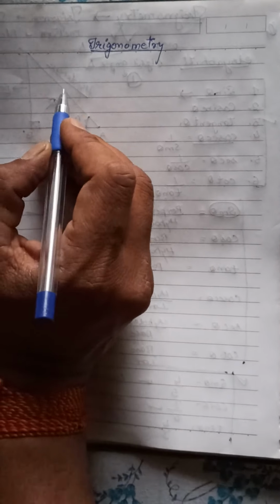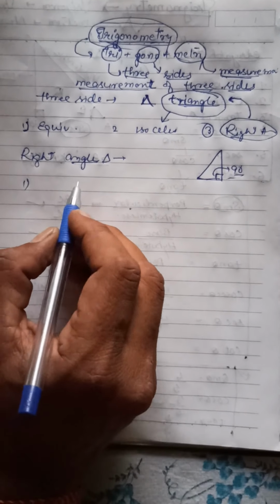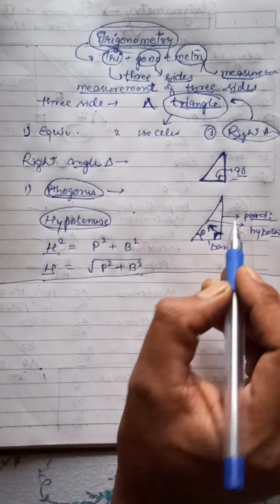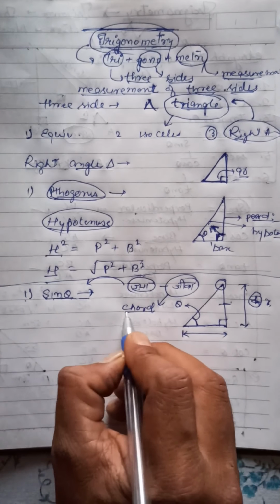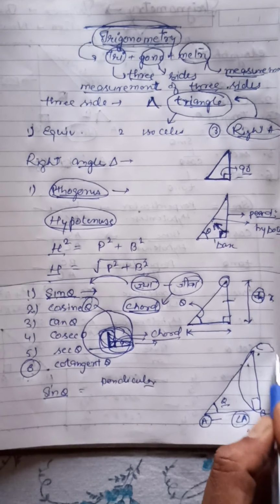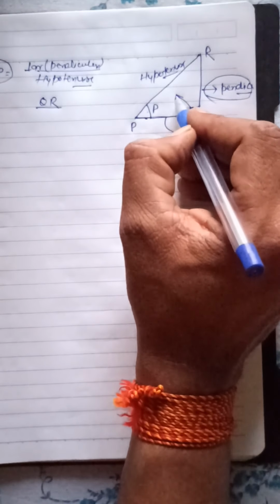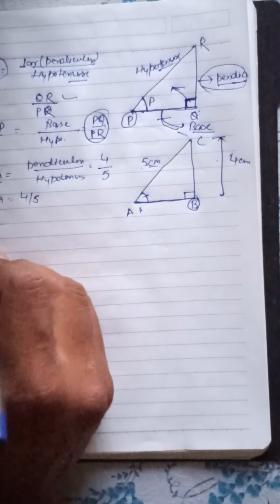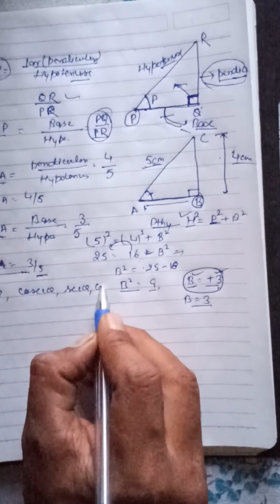Trigonometry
By Rahul Bhardwaj